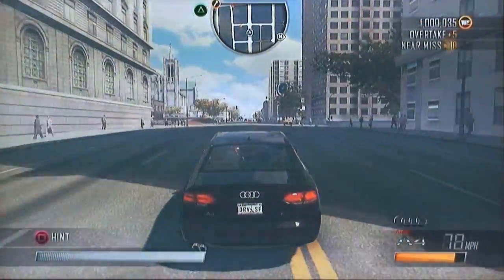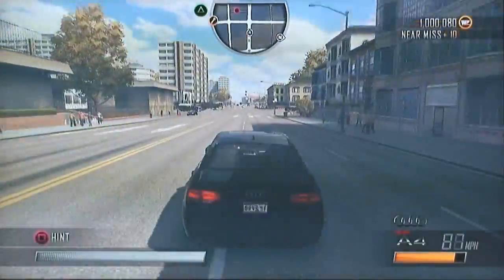Driver: San Francisco Gameplay walkthrough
From the Future Shop preview event in Toronto, we swing by the Ubisoft booth for a little Driver: San Francisco Hands-On gameplay.